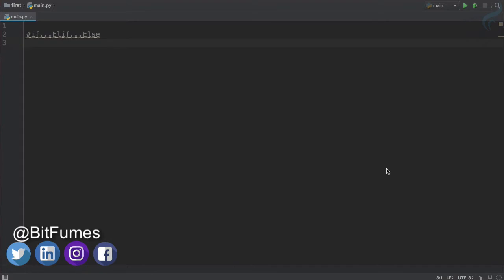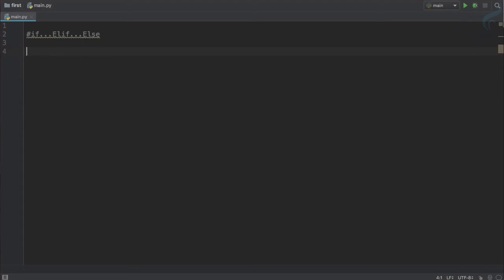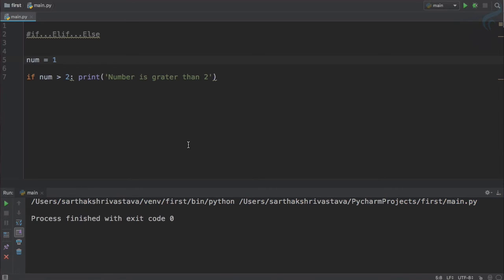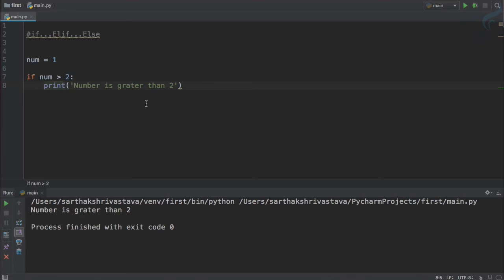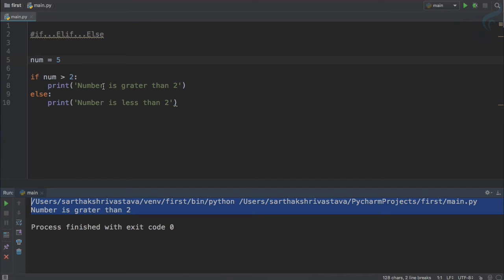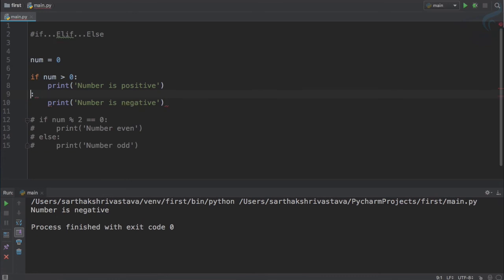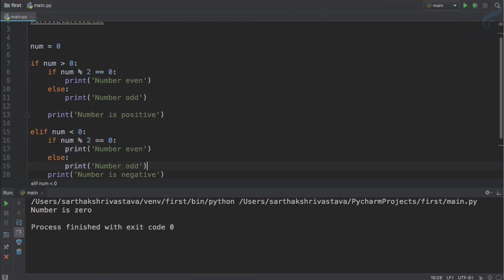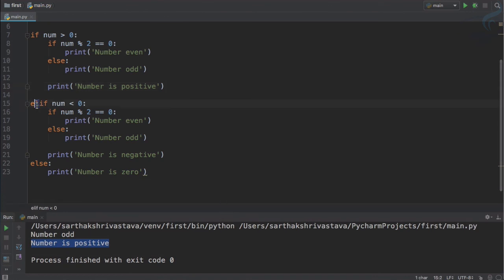Python Tutorial for Beginners | If ElIf and Else #15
Control Flow in Python. If ElIf Else statements

FOLLOW ME

--- QUESTIONS? ---